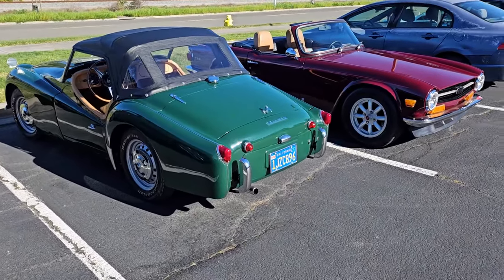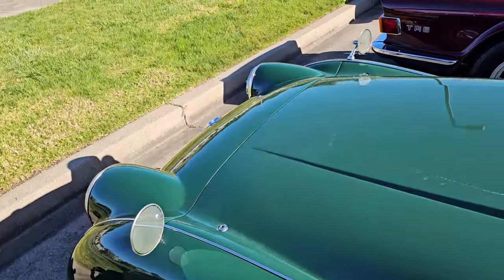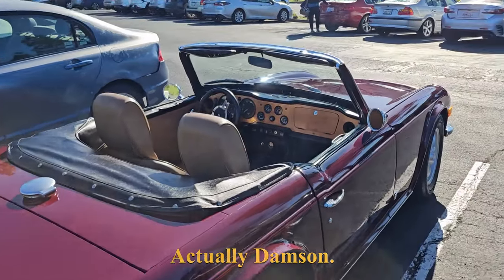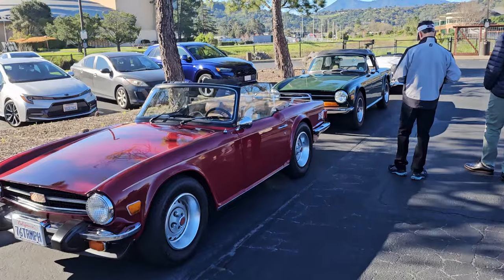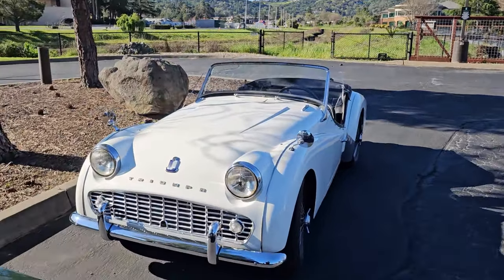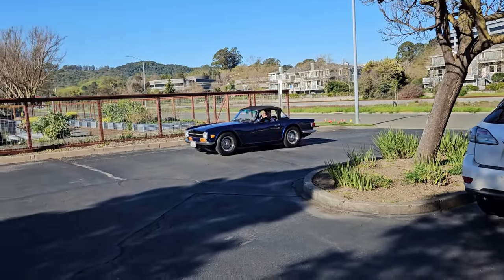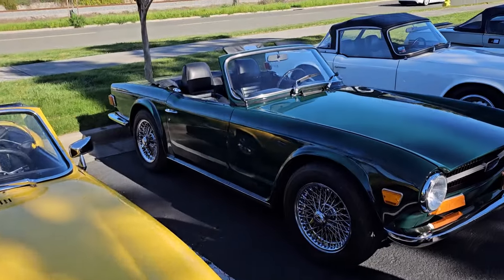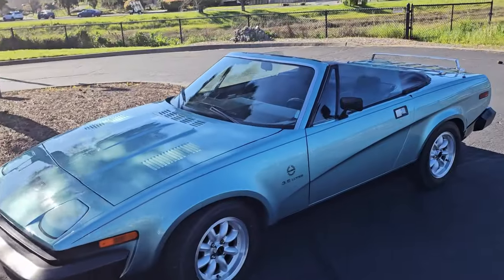North Bay Triumph Group Saint Patrick's Day Run 2024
NBTG run to the Crooked Goat in Sevastopol on March 17, 2024.  We had 12 cars and 17 people make the run.